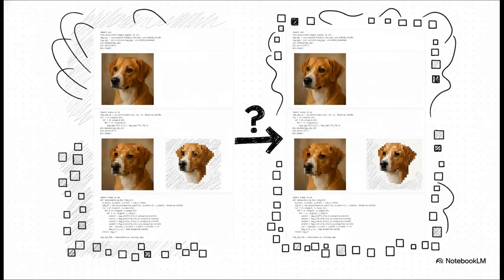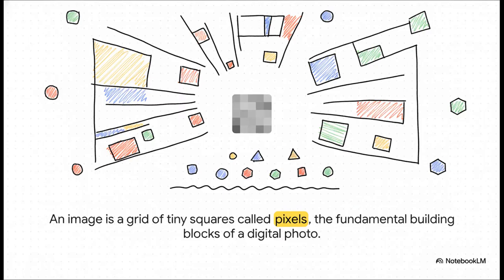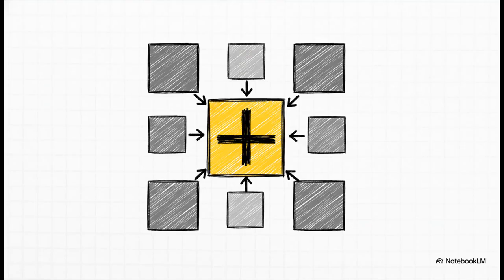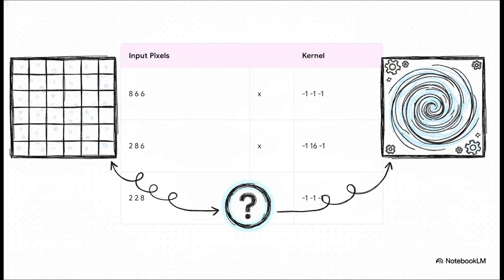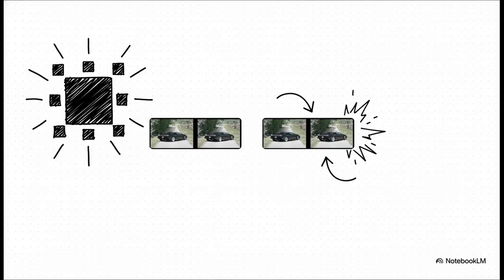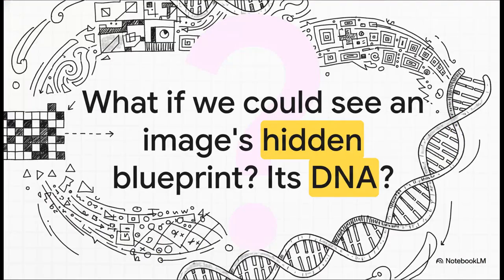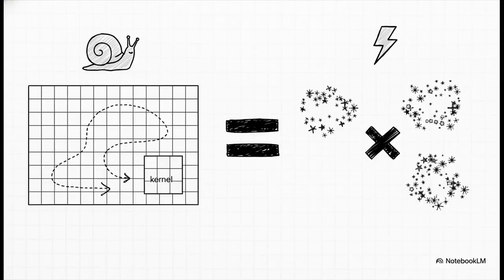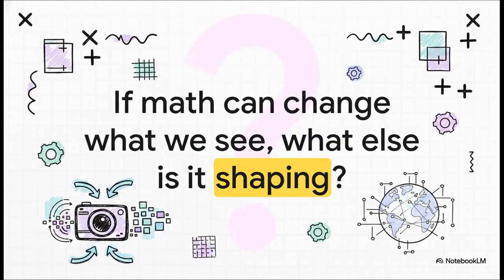2 code Image Processing and Frequency Domain Analysis Exercises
CNN Architecture (create_model)
kernel_sz = (3,3): Defines the size of the sliding window used to extract features from images.

Conv2D (First Layer): Uses 32 filters and a stride of 2. The stride reduces the spatial dimensions of the image while the filters learn specific patterns like edges or textures.

kernel_initializer='he_normal': Specifically chosen to work well with the 'relu' activation function by initializing weights to prevent gradients from vanishing or exploding.

Conv2D (Second Layer): Increases the number of filters to 64. As the network gets deeper, it learns more complex, high-level features.

Flatten and Dense: After extracting features, the 2D maps are "flattened" into a 1D vector and passed through a fully connected layer to make a final prediction via the Softmax activation.

2. Data Handling and Preprocessing
load_labels: Opens a CSV file and reads class labels line-by-line into a NumPy array.

load_images: Uses the PIL (Pillow) library to open PNG files from a folder and convert them into a 4D NumPy array format required by Keras.

normalize_dataset: Standardizes pixel values to improve training stability.

3. Training Execution and Performance
model.compile: Set up with the Adam optimizer and a learning rate typically around 3e-5 for stable convergence.

Training Log Analysis:

The logs show significant improvement over standard MLP models.

By Epoch 2, the training accuracy reached 0.58, indicating the CNN is effectively capturing spatial patterns in the CIFAR10 dataset.

Note on Overfitting: If training accuracy (e.g., 0.71) is much higher than validation accuracy (e.g., 0.45), you must increase regularization strength.